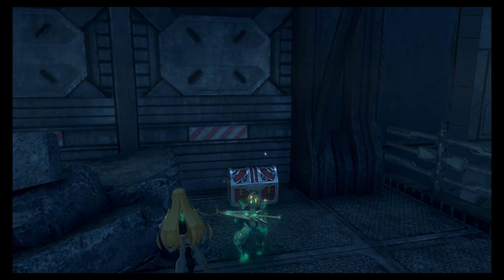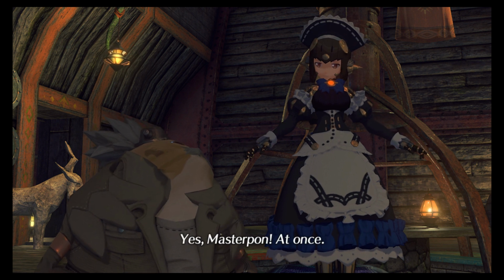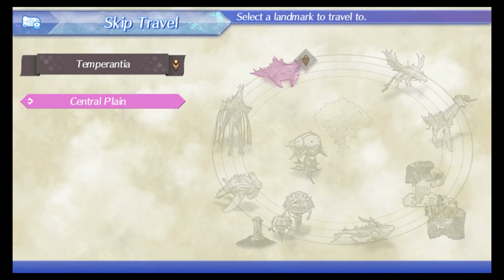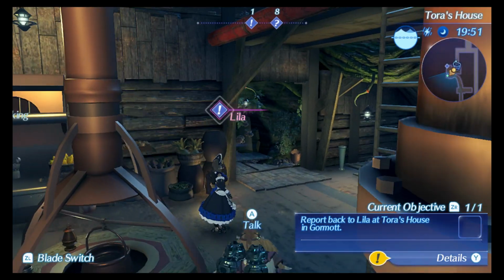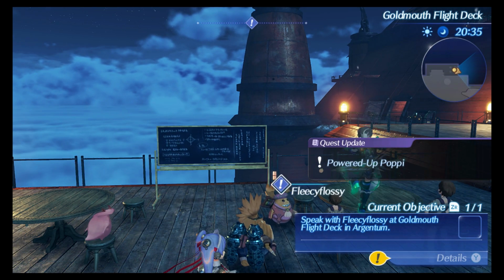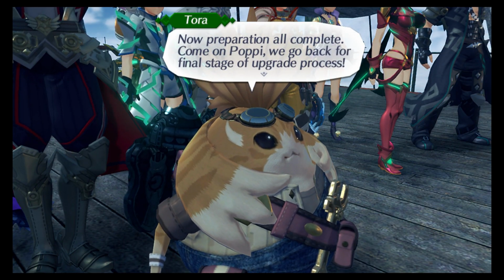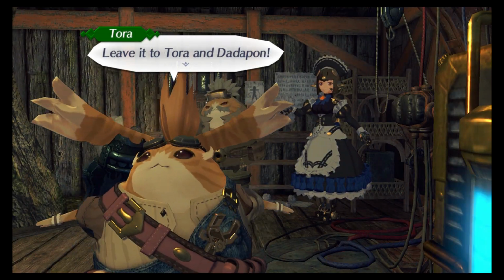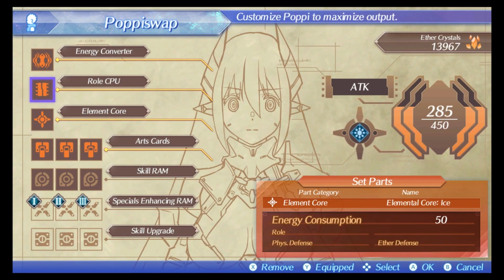Let's Play: Xenoblade Chronicles 2 Episode 116: Powered-Up Poppi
Hello everyone and welcome back to Xenoblade Chronicles 2! I'm SlayerMathis, and this time, we level Poppi up to max power!

I have series similar to this one, where I play through mostly JRPGs as close to 100% as I can, talking about some of the behind the scenes, about the story, and just overall having a good time with these games, and trying to share those good times with you guys!